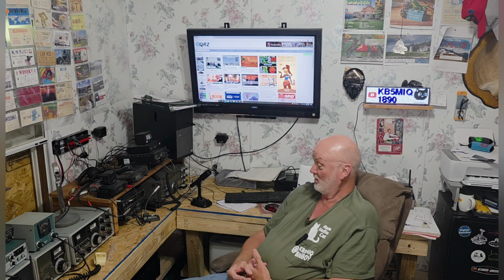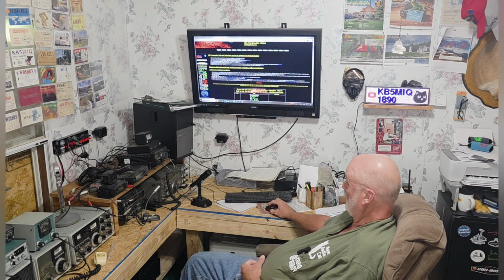My explanation on difference between solar activity and solar flares, also my take on noise floor.